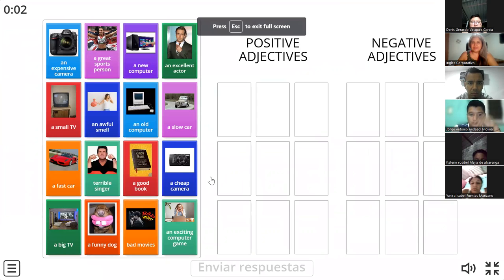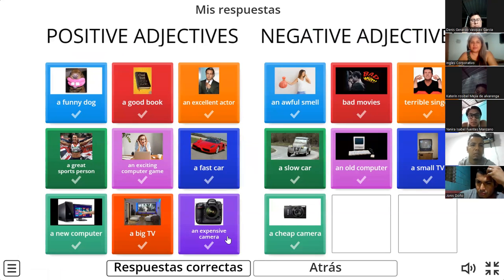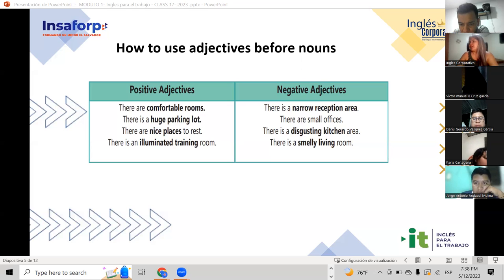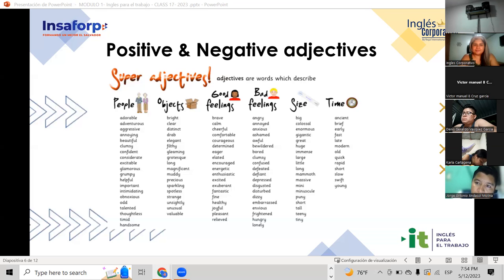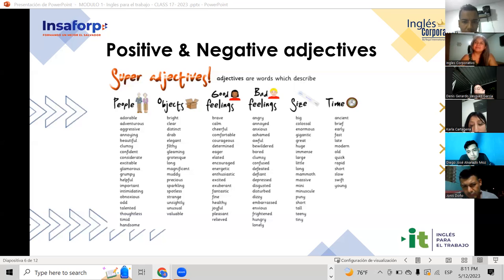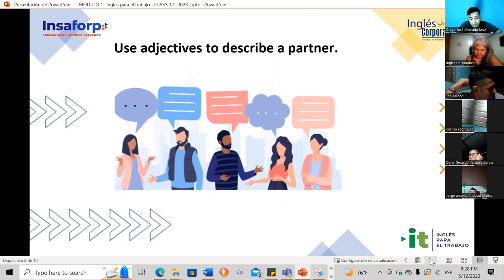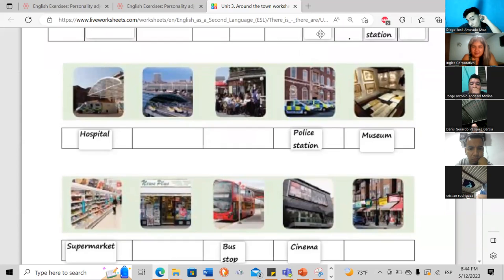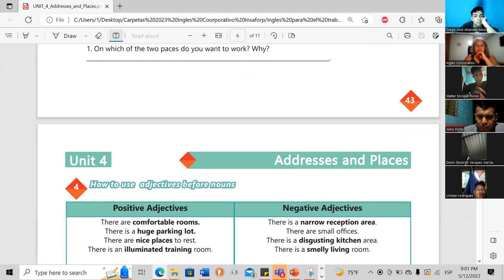Session 17- 05-12-2023- 29750-8048-0059/2023-Baires-How to use there is and there are + quantifiers.